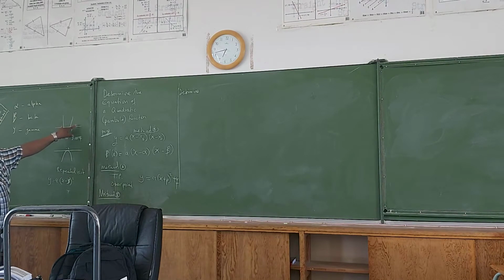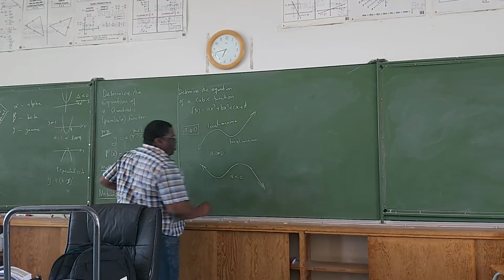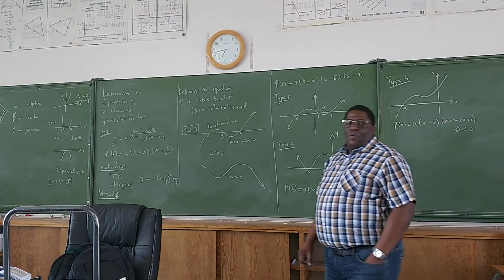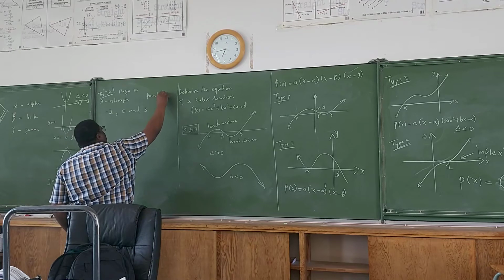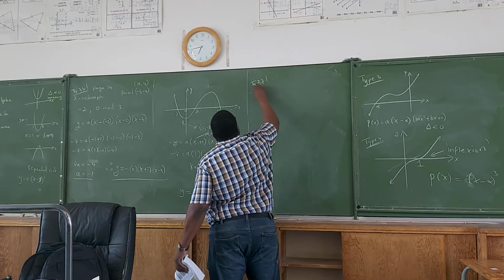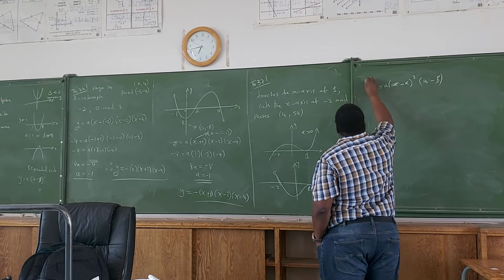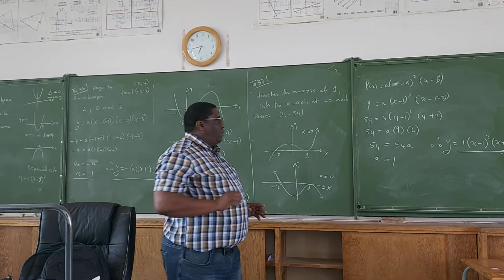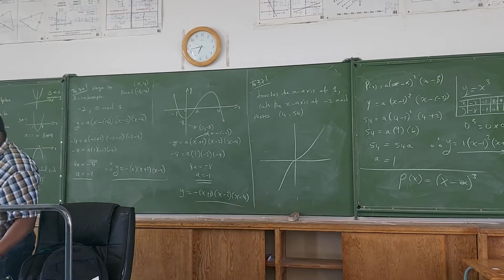AS Level Maths